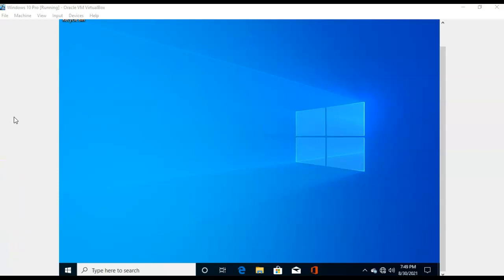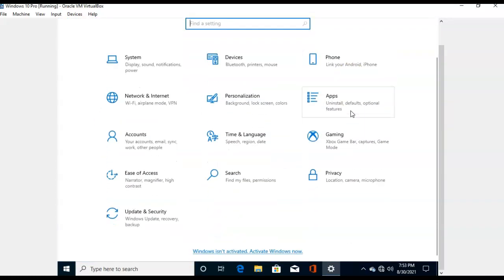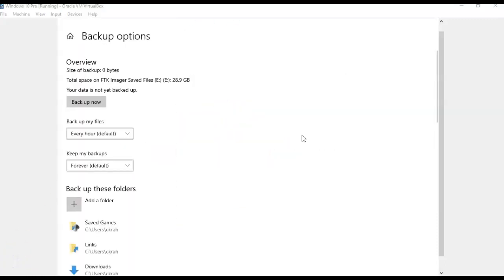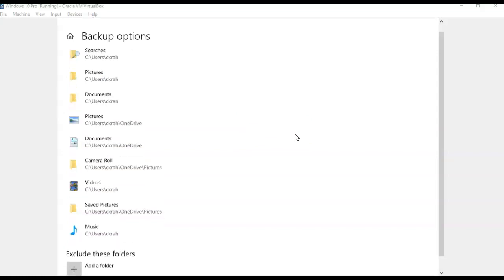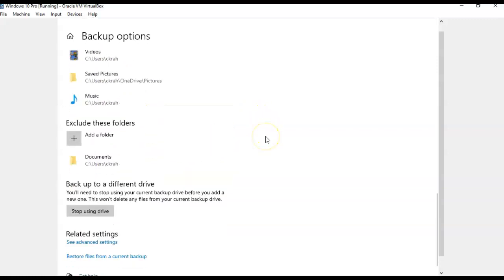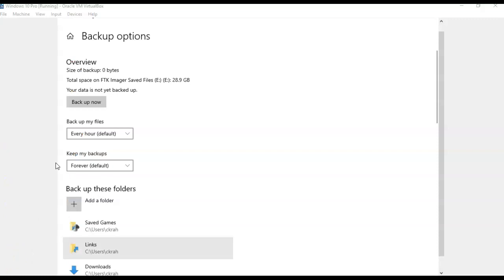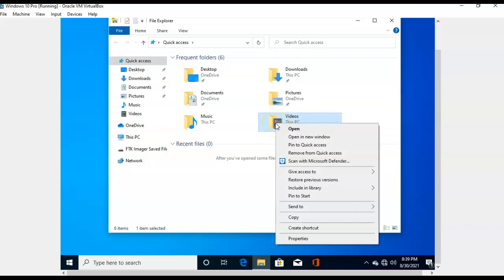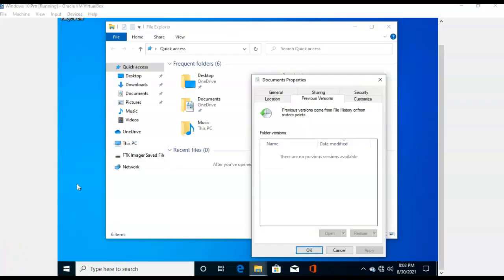Digital Forensics - Windows 10 File History